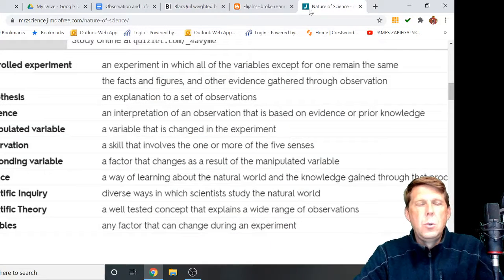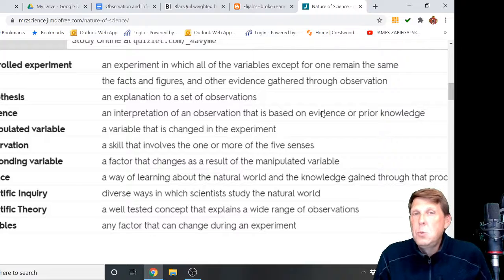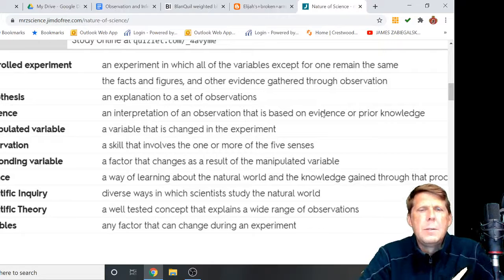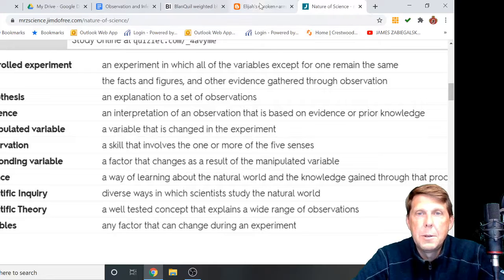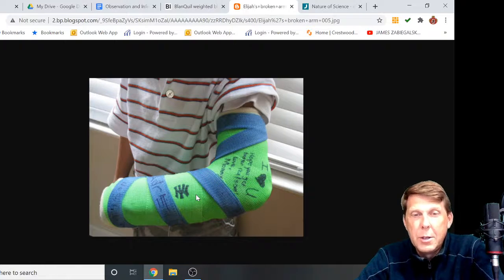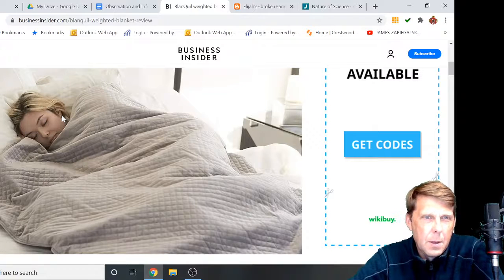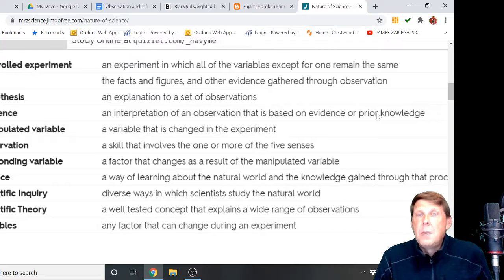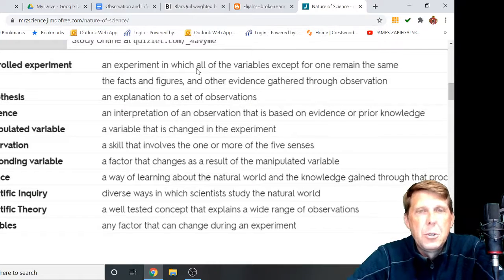Observations and Inferneces Intro